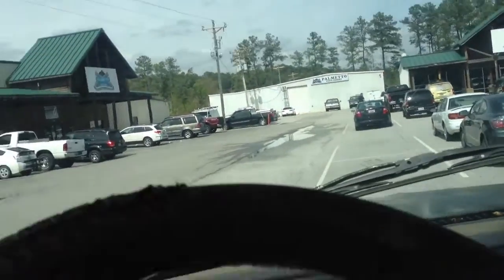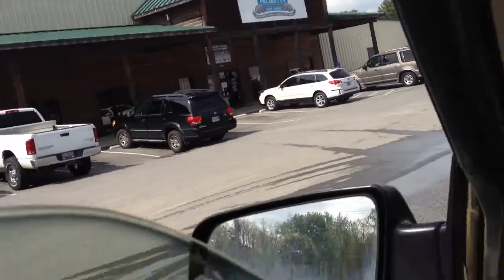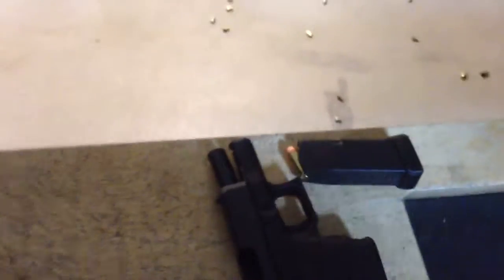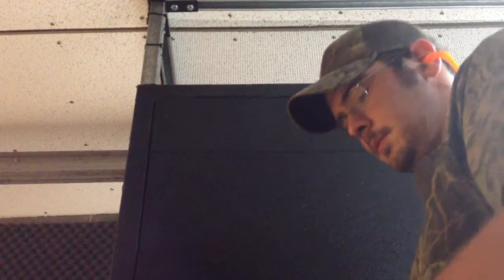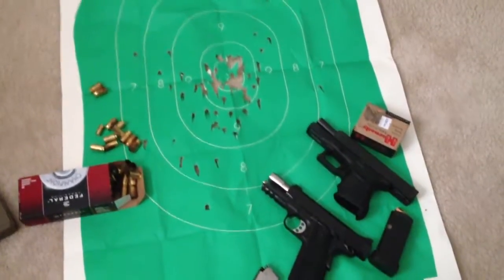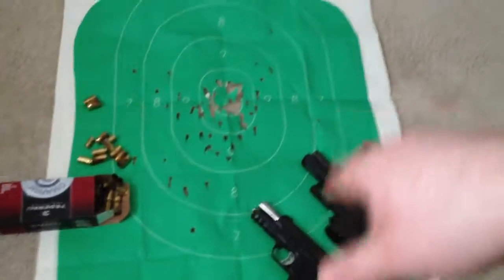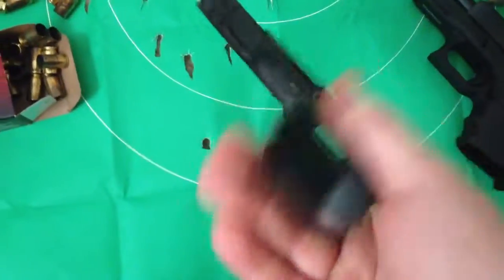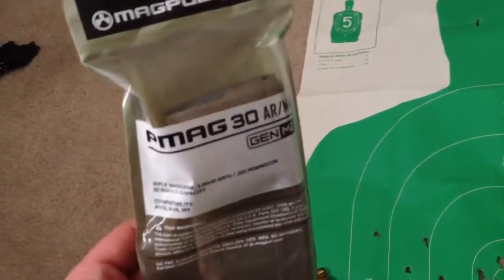Range Time/ first shots Kimber.